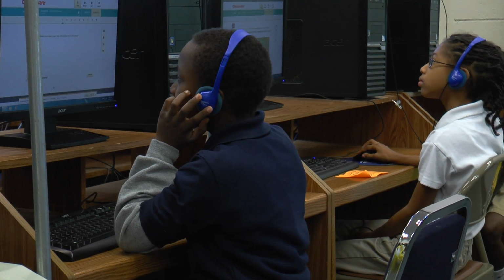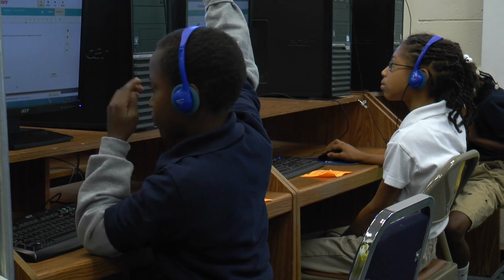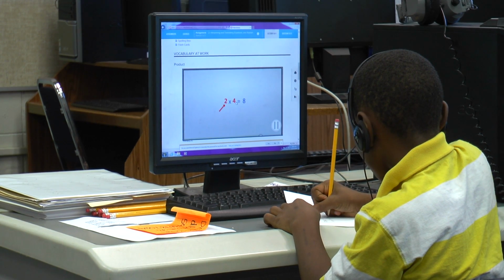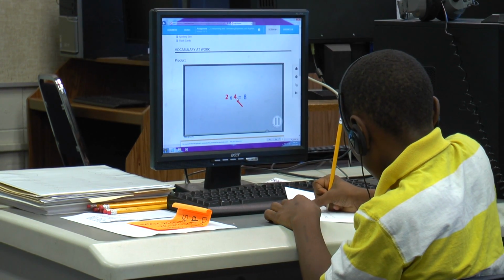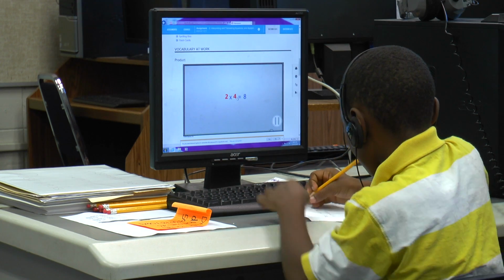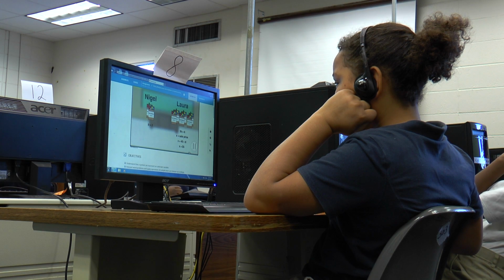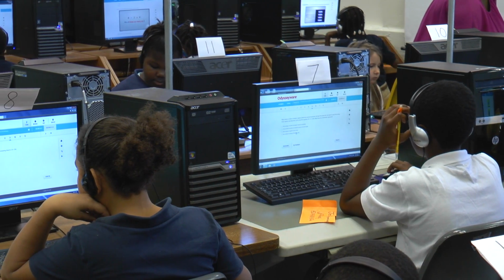Odysseyware Spotlight: Pelham Elementary School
Spotlight on Pelham Elementary School's strategy to personalize education and address diverse learning needs through Response to Intervention, blended learning and leveraging technology.